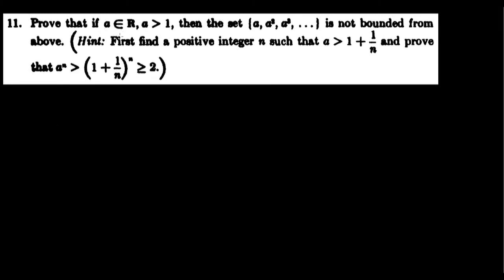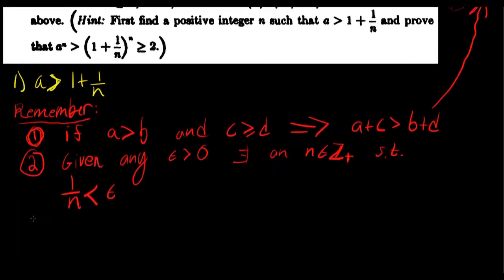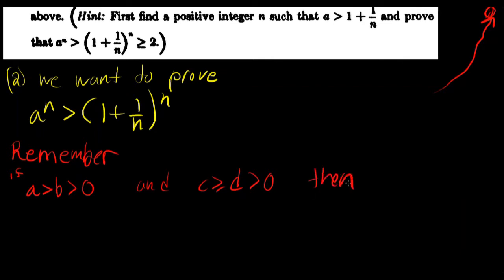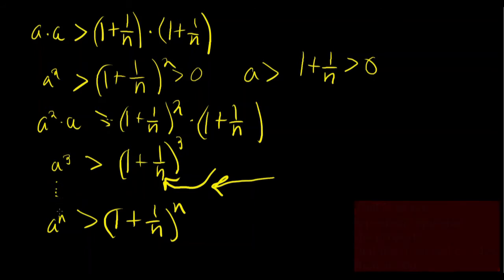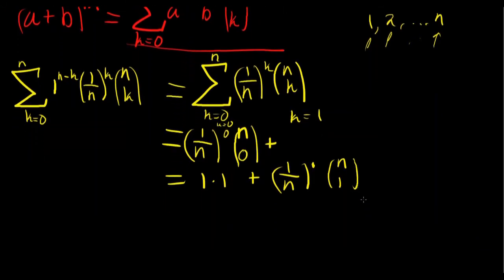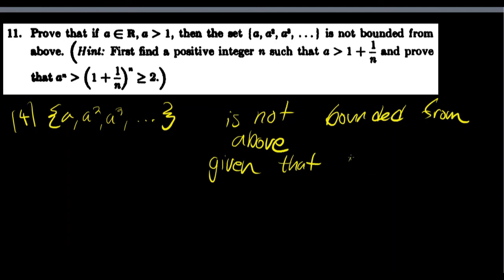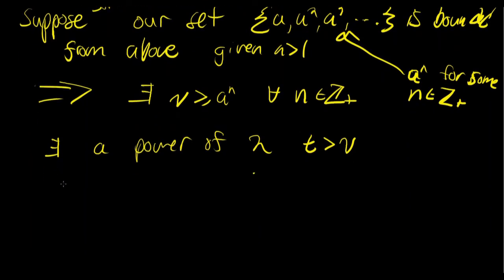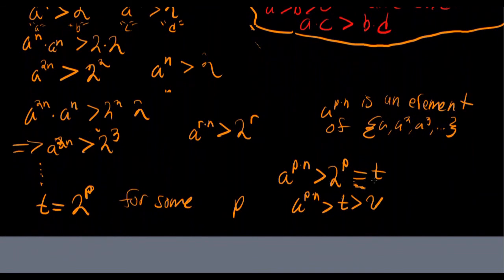Upper Bounds Example Problem | Proving a Set Has No Upper Bound | Intro to Real Analysis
Introduction to Analysis by Rosenlicht | Chapter 2 - The Real Number System | Problem 11

Proof that a greater than b implies a-b is in the positive reals (part of the Order Property of the Real Numbers):